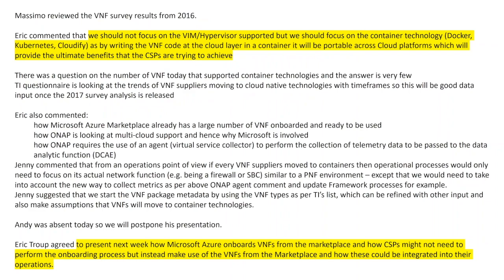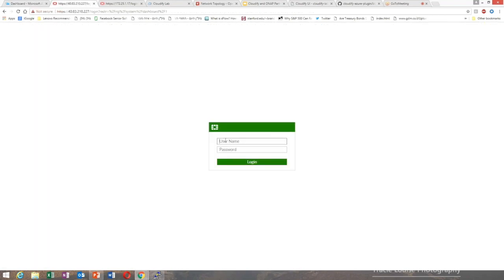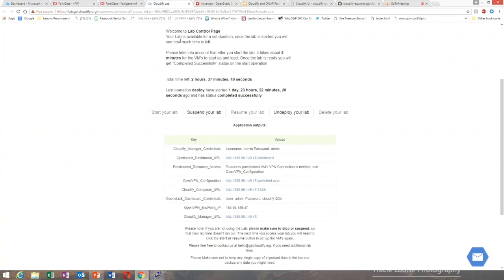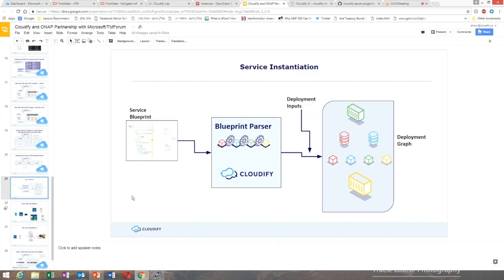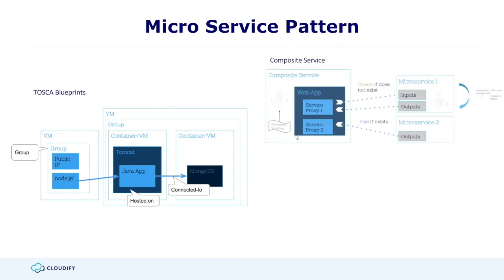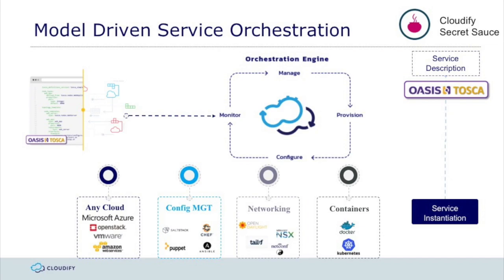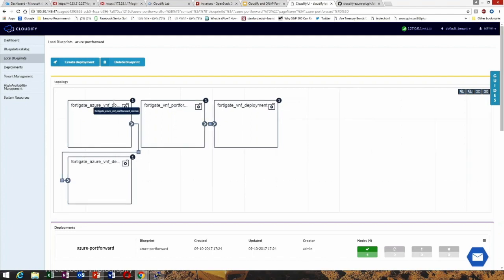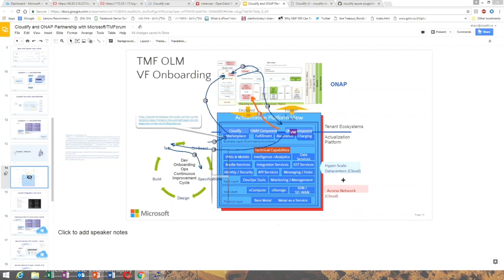Cloudify VNF onboarding on Azure and Other Clouds via ONAP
This video is about Cloudify VNF onboarding on Azure and Other Clouds via ONAP